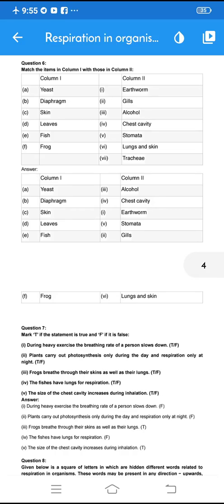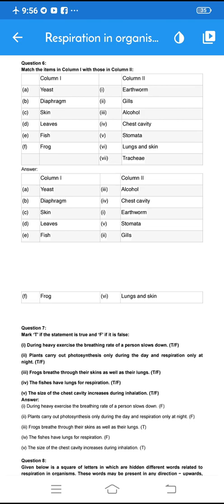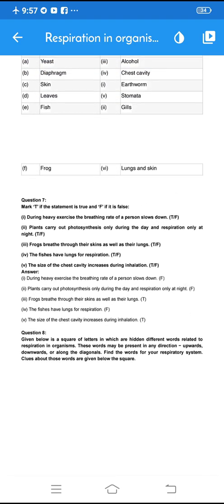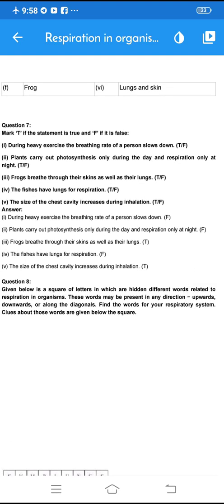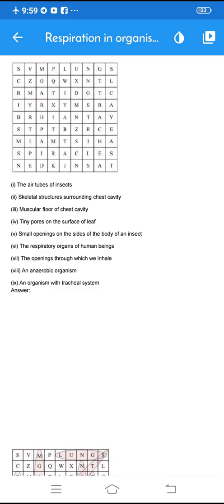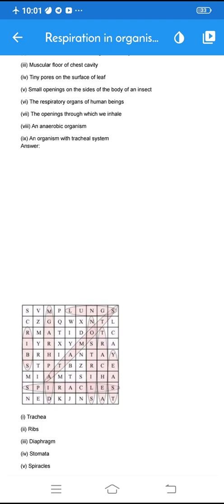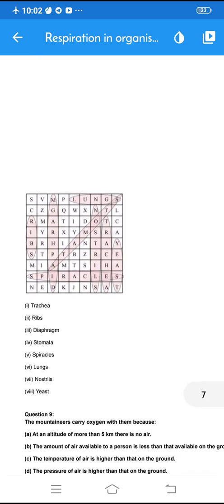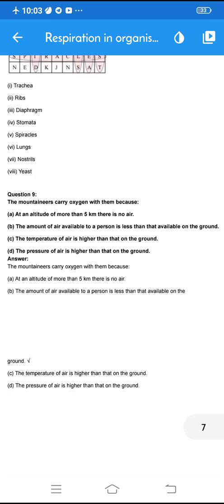CBSE_class_7_Science_Exercise if Respiratory system